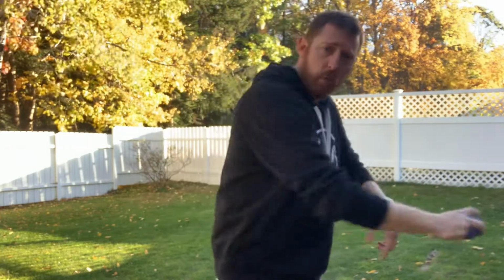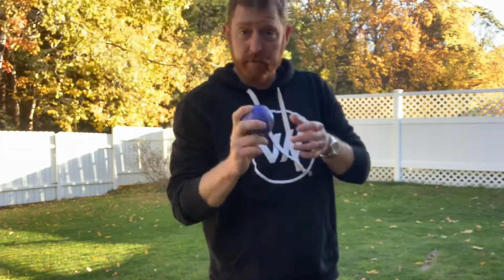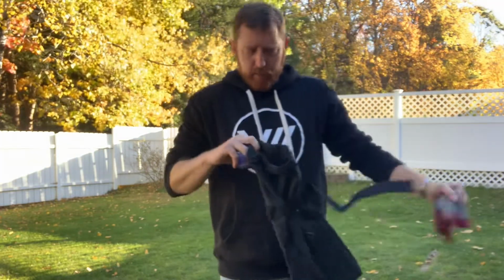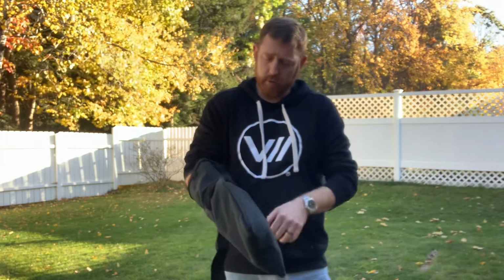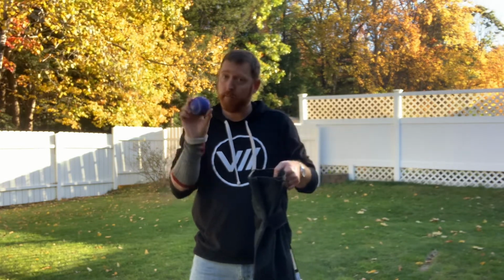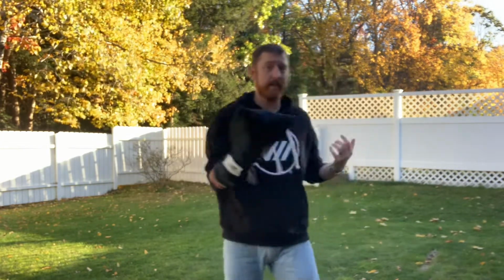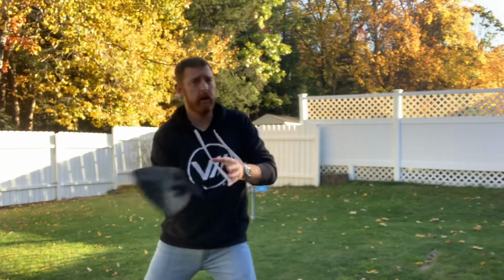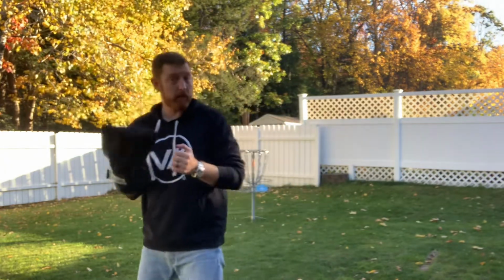Off season indoor disc golf training: forehand arm speed and form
Hey there,
So here is my next video.  It is an update on the TAPS mit for inside training with focus on forehand. I still feel this is a super useful device to work form and arm speed in the comfort of your home.

I am a licensed physical therapist but I am not YOUR physical therapist. The advice or strategies contained herein may not be suitable for your condition. Use of this site and viewing videos confirms your agreement. Please use caution and follow at your own risk.  Please consult with your medical doctor or PT to make sure this information is appropriate for your specific situation.